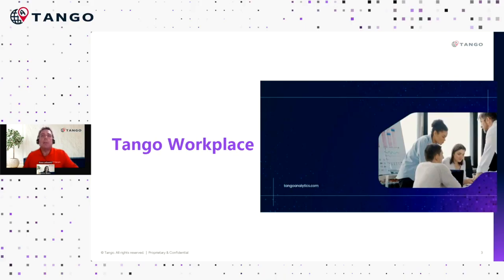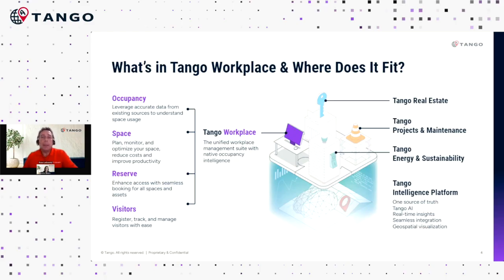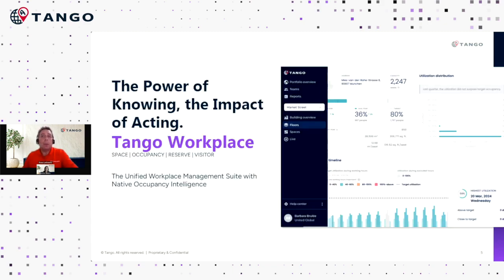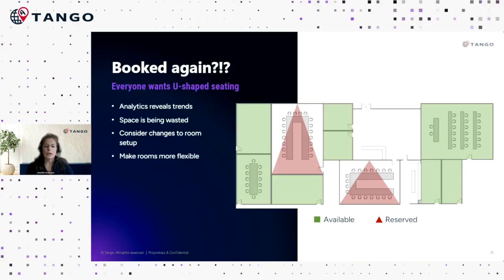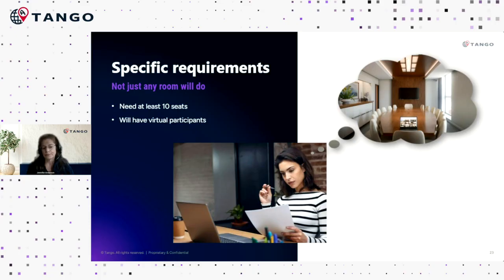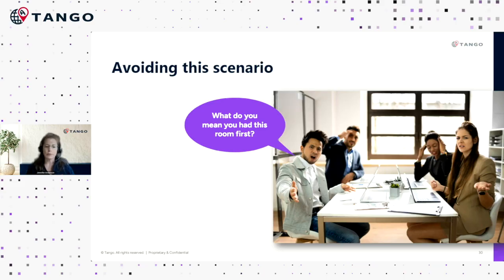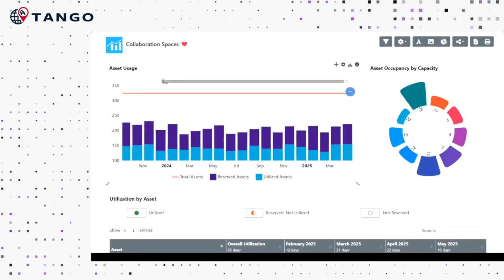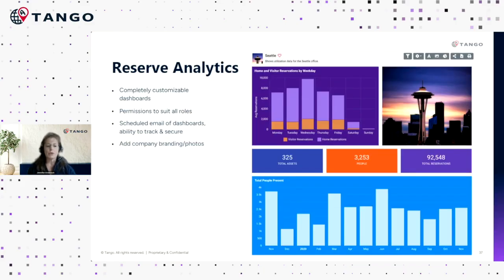Modern Workplace III: Effectively Managing Collaboration Spaces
Managing collaboration spaces sounds straightforward until you're dealing with ghost meetings, chronic no-shows, rooms booked for two people that seat twelve, and analytics that don't tell you anything useful. This session gets tactical on how organizations can move beyond basic calendar tools to actually manage collaboration space — and get data that drives real utilization decisions.
What's covered:
- Where traditional tools like Outlook fall short for complex collaboration space management
- How to streamline room and space management to reduce friction for employees
- Using Tango Reserve to improve collaboration space efficiency and the booking experience
- How to interpret utilization analytics and turn them into actionable space decisions